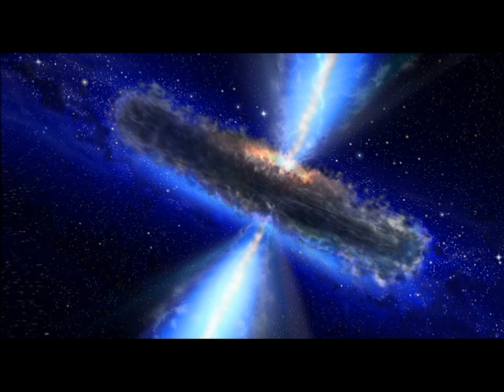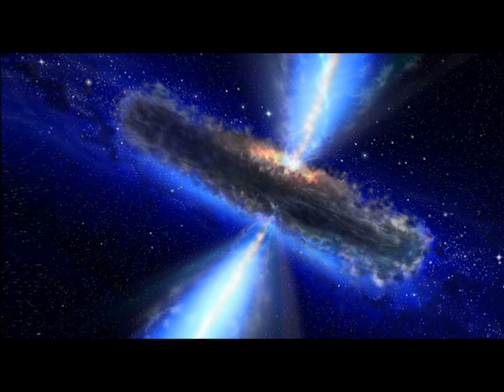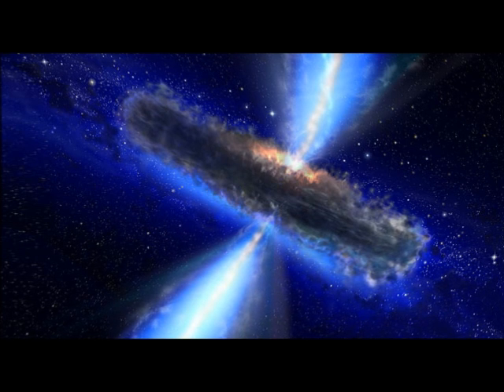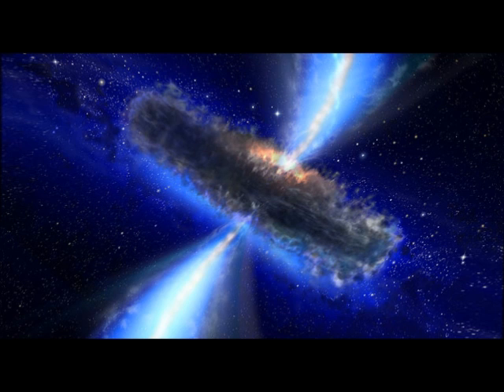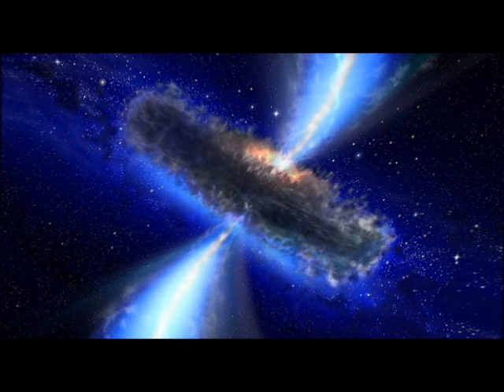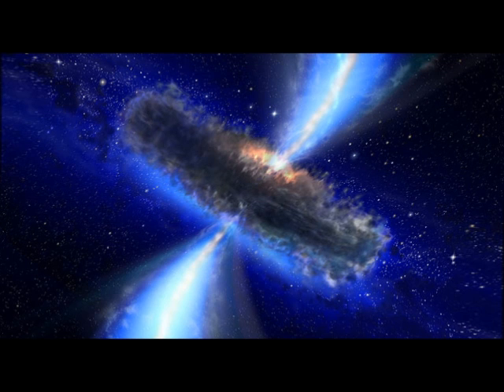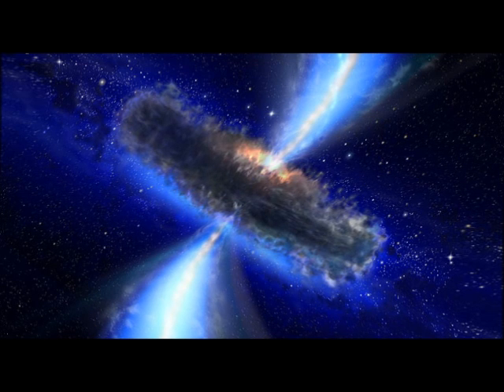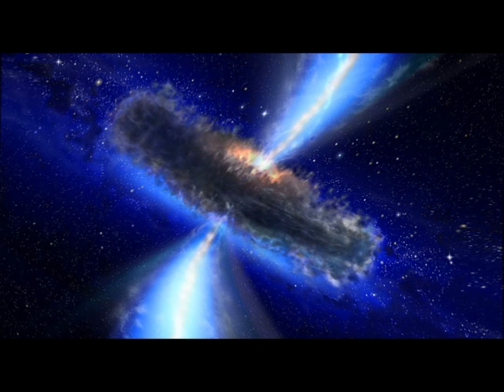Huge Reservoir of Water Discovered in Space 30 Billion Trillion Miles Away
Huge Reservoir of Water Discovered in Space 30 Billion Trillion Miles Away .  Mister Narrador  .

Noticias de Videos acerca del mundo paranormal, extraterrestres, antiguas civilizaciones, politicos, teorias , conspiraciones, UFO, ovnies, misterios del espacio, tecnologia, ciencia, para estar mas informados de las historias mas recientes subscribete a mi canal y comparte los videos, gracias
News channel about  ufo, paranormal, politics, science, the universe, space mysteries, technology and science, to be informed on the most fascinating latest stories subscribe to my channel and share my videos, thanks

Unete a nuestra comunidad y comparte tus videos, commentarios y fotos